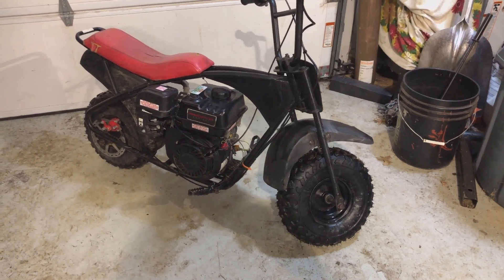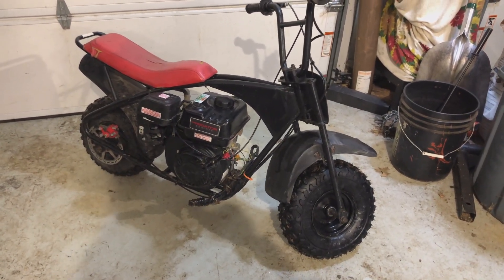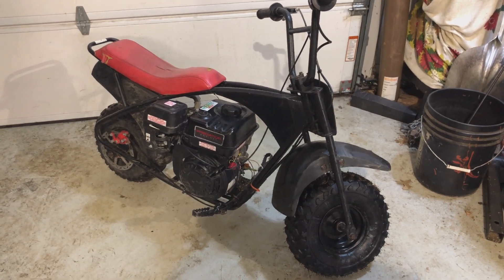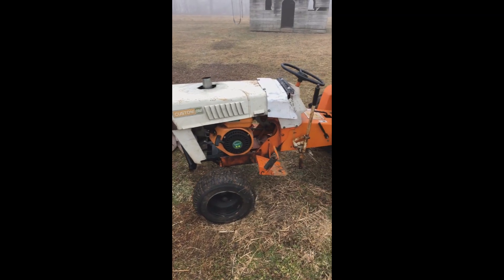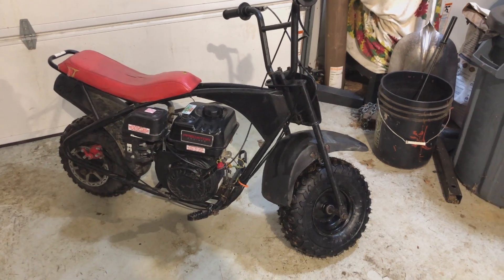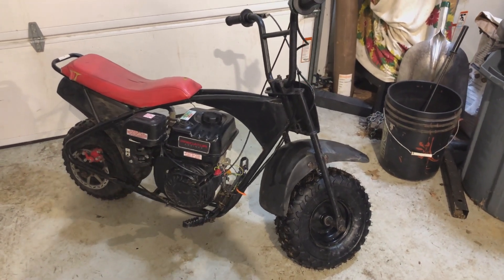Predator 212 Swapped Mini Bike!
Sorry I have not posted in a while, will be posting more often.